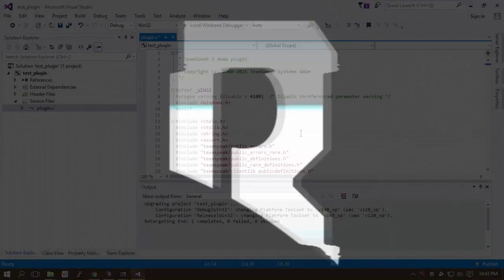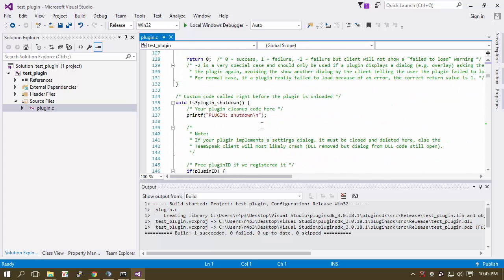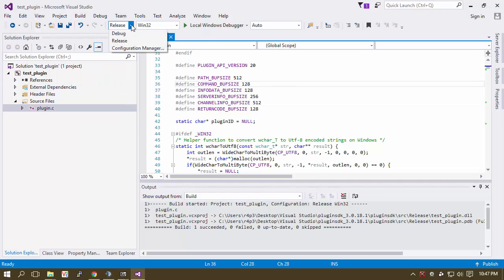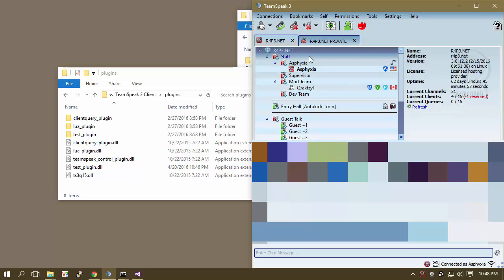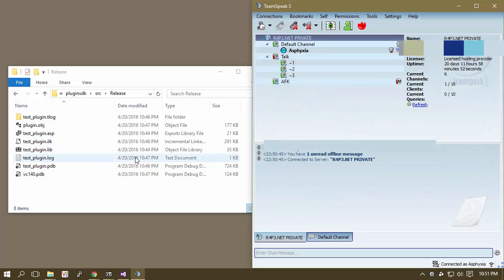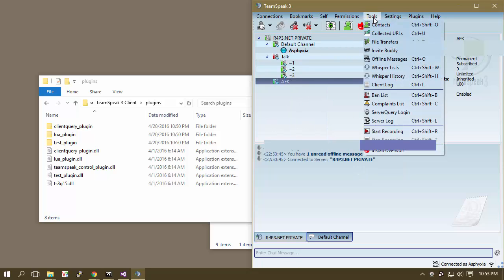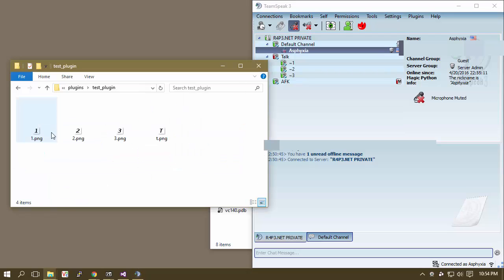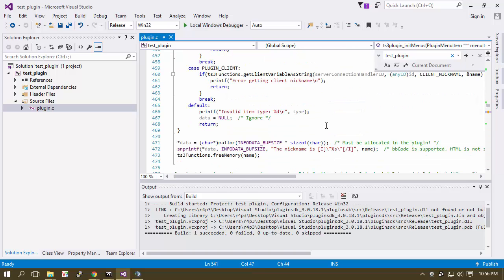TeamSpeak 3 Building and Compiling Your First DLL Plugin, #2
In this tutorial, you will learn about building and compiling your first plugin. Your first plugin will be compiled for a 32 bit client. In the future you will learn how to compile a 64 bit DLL for other clients. Eventually you will learn how to make a TeamSpeak 3 plugin package with both 32/64 bit support.